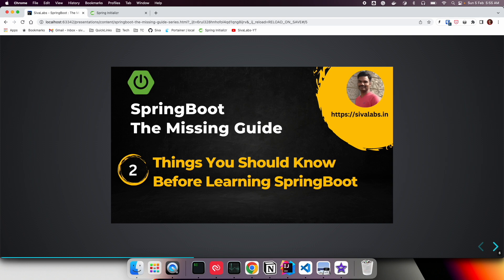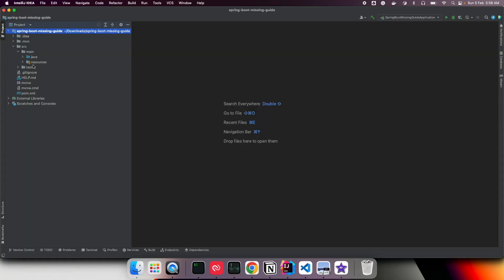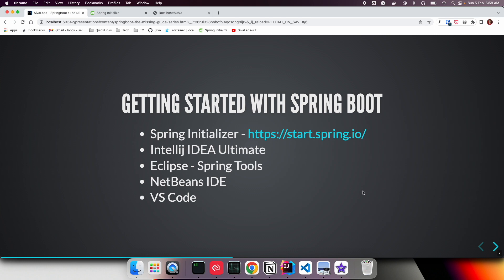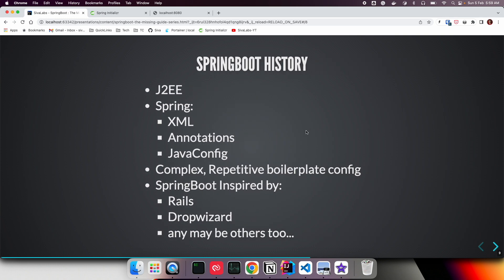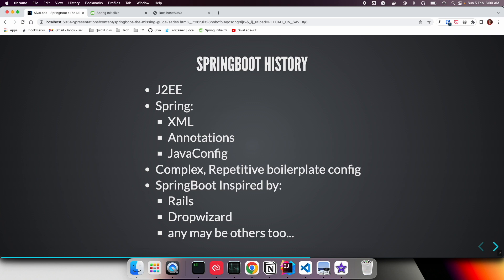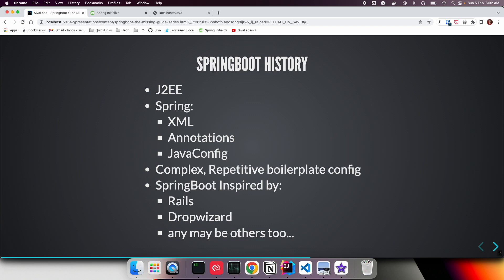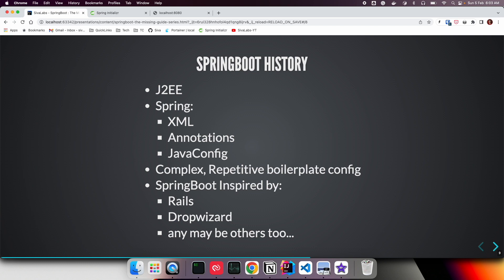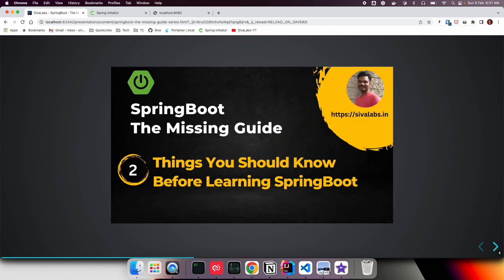Spring Boot In Depth : 2 - What you need to know before starting with Spring Boot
In this video, we are going to look at what are the concepts you should be familiar with before starting with SpringBoot.
We talk about SpringBoot history briefly and list out the topics we are going to explore in future videos.